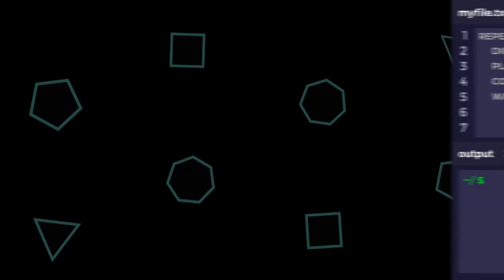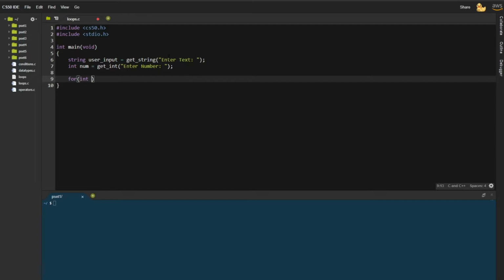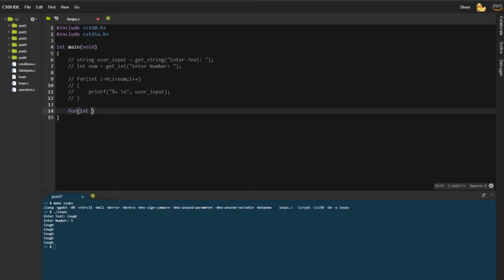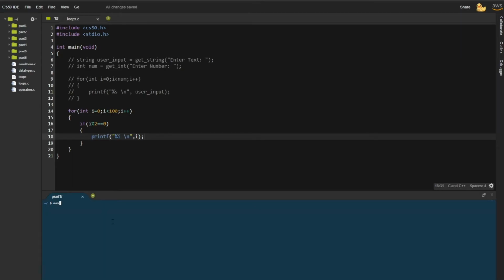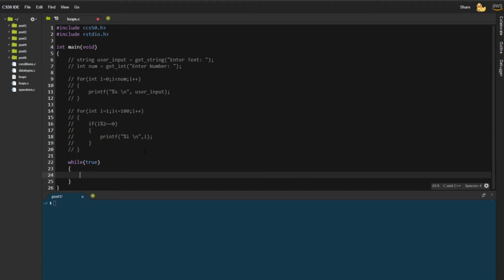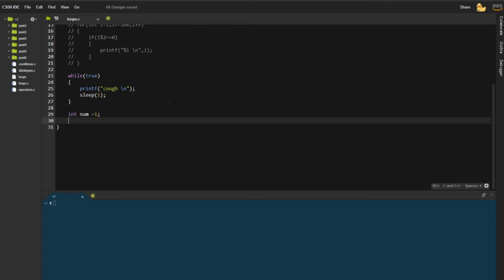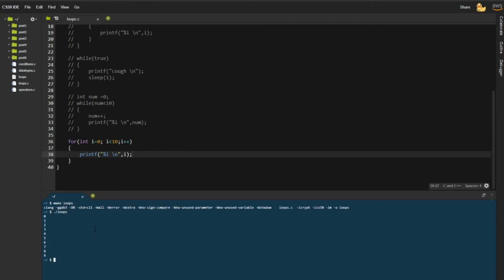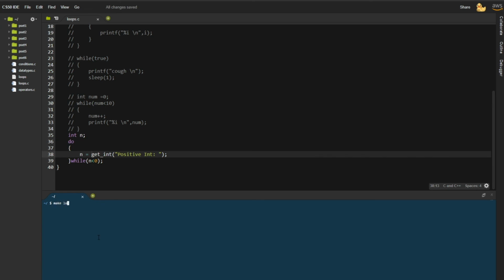Computer Science - Loops In Programming